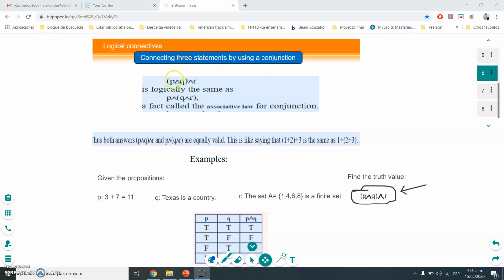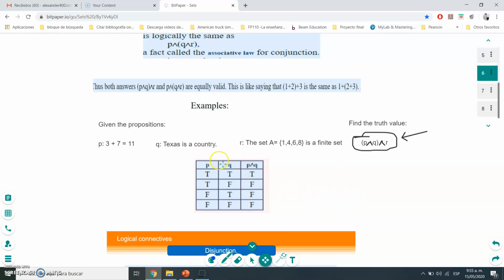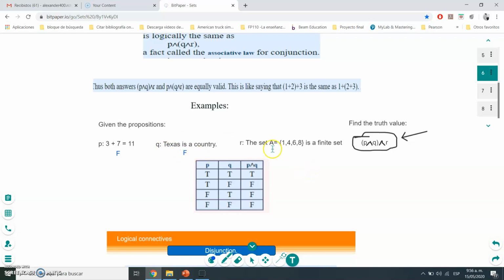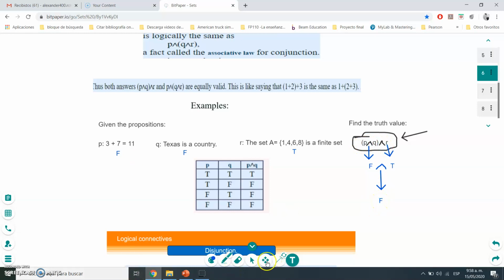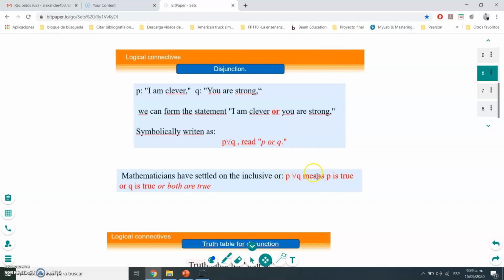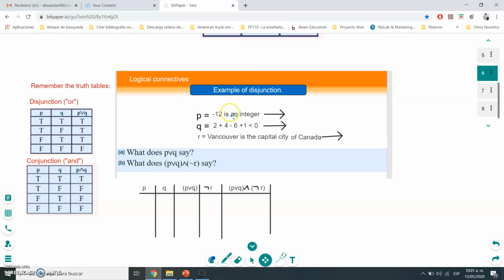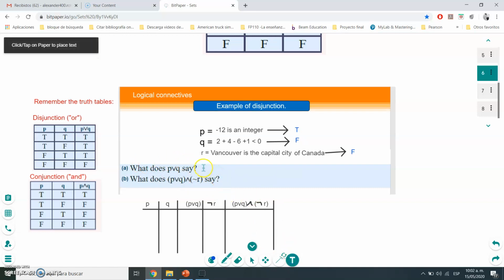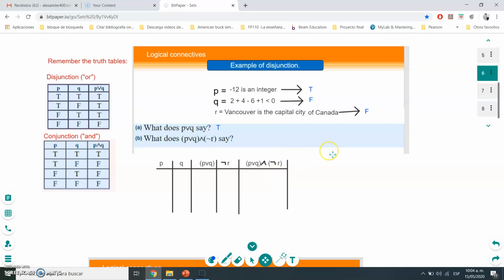Disjunction with 3 propositions + Conjunction (1)